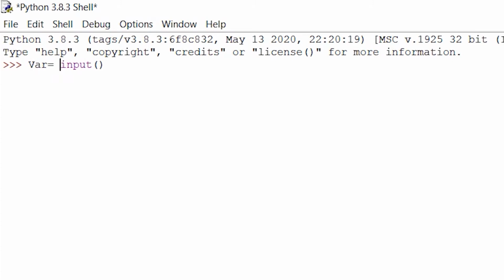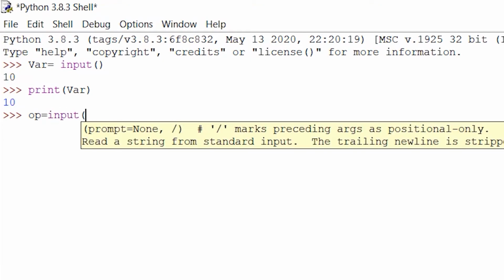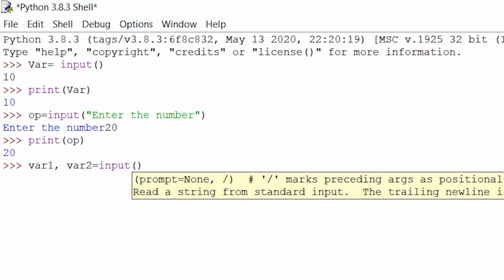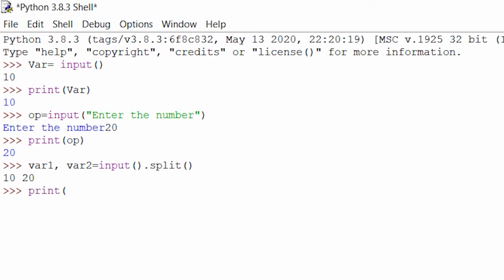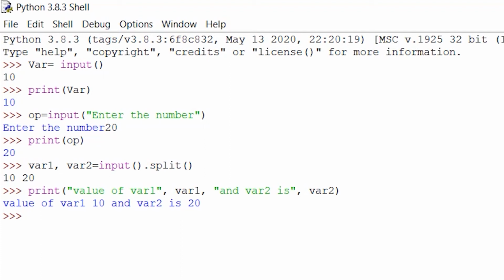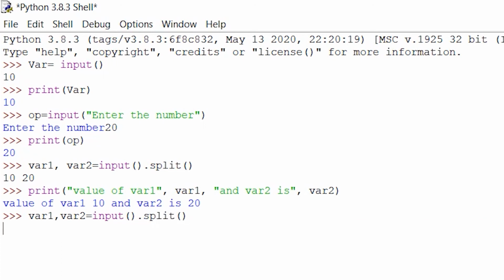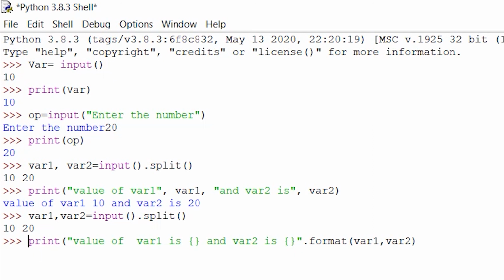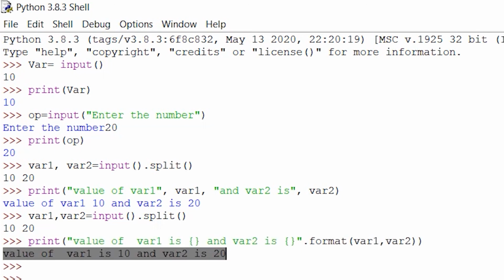🐍How to take user input in Python? | Taking User Input in Python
Welcome everyone in our python in-depth tutorial. In this video, we will learn how to take user inputs in python.

Video #3 Different ways to take inputs and display